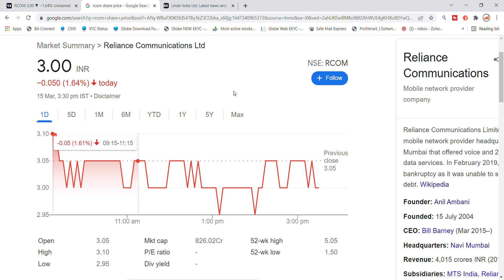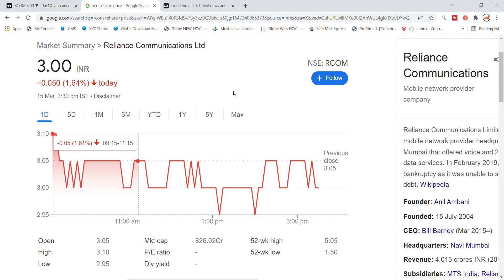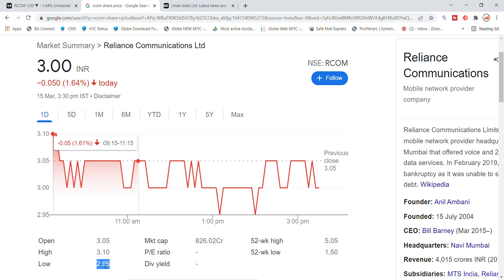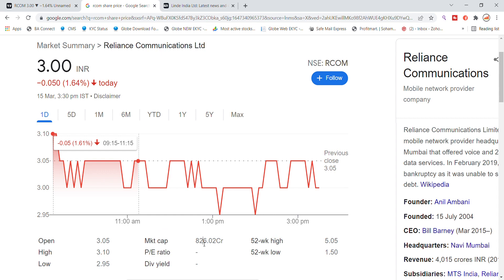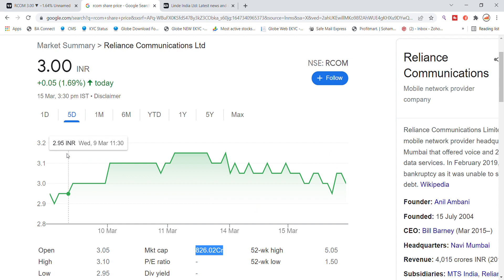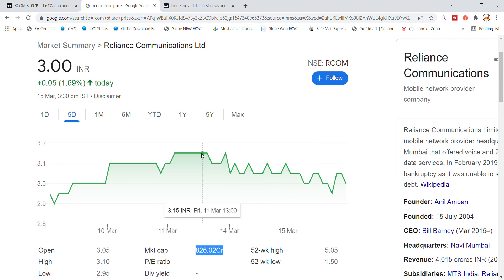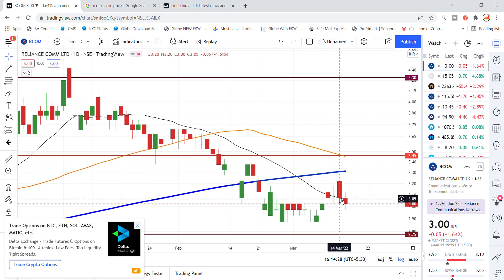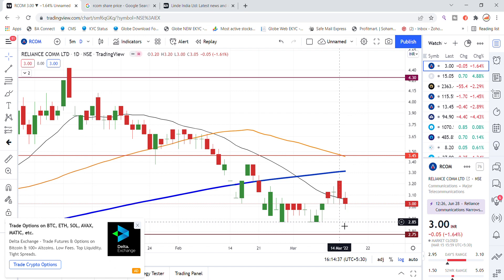RCOM Share Latest News Today | Reliance Communications Share News